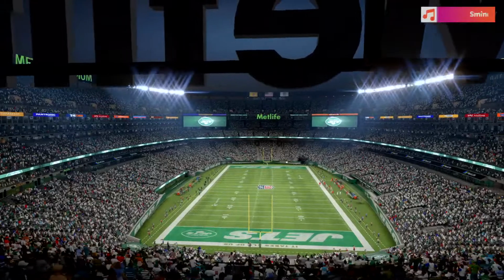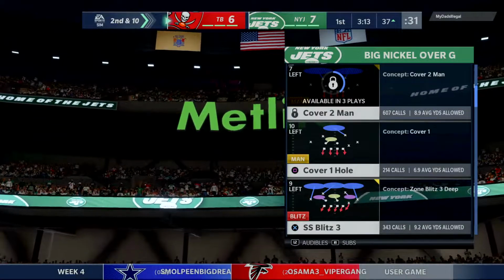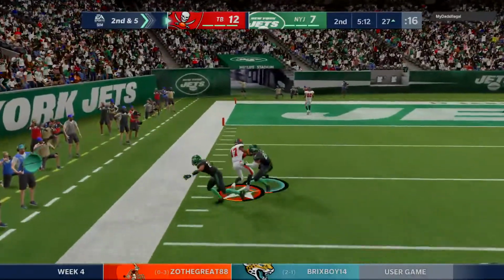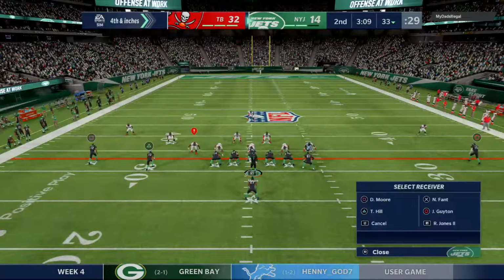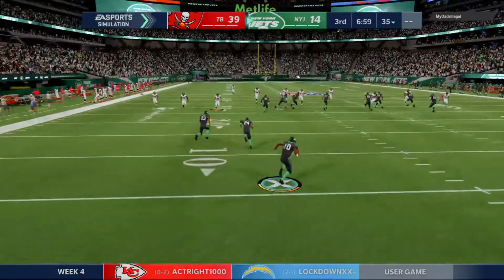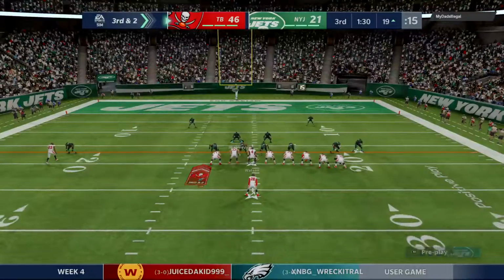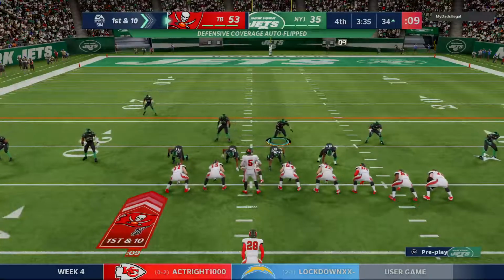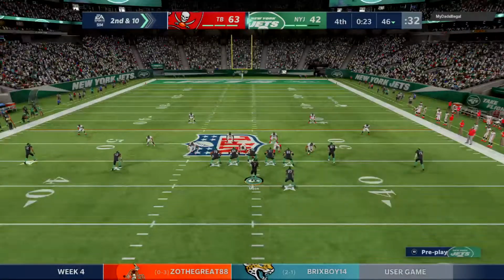LIVE! MADDEN 21! Franchise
The TSK FAMILY is a small start up consisting of some childhood buddies that have been through a lot in life collectively. Our good buddy who originated the term TSK (Tri-State Killaz) passed away. We are left here to pass around good times & even greater vibes in pursuit of what is truly important in this life. 🤙🍻✌️💚